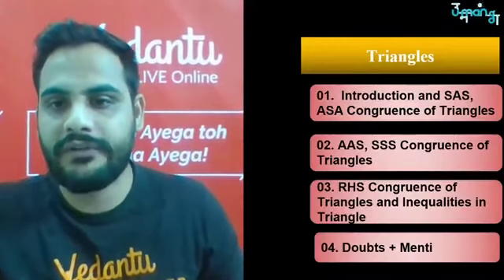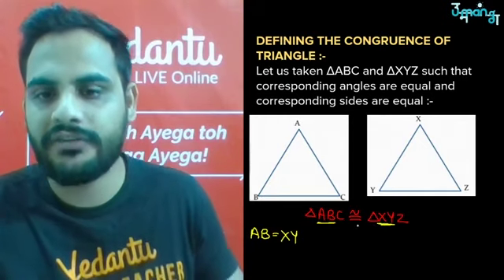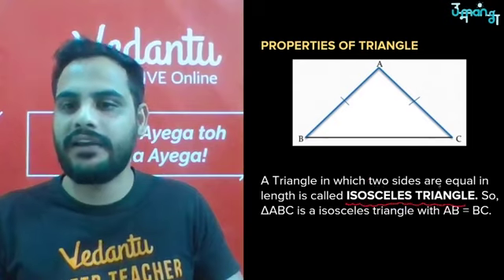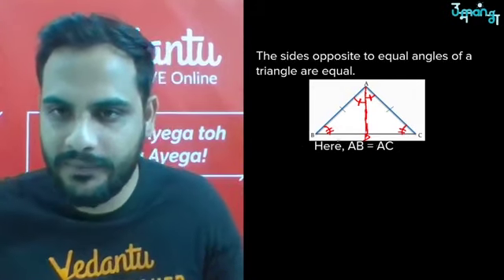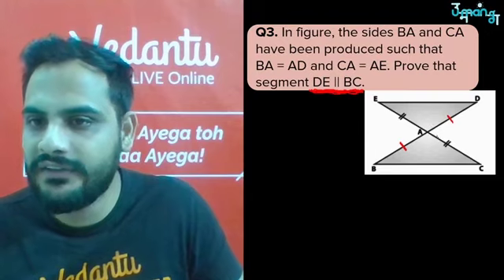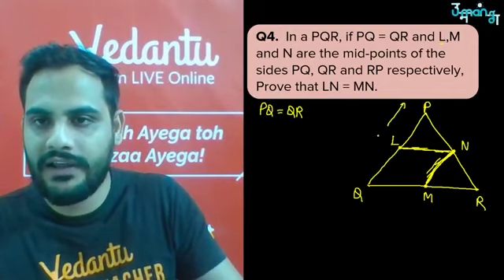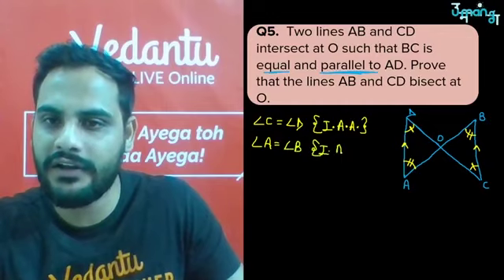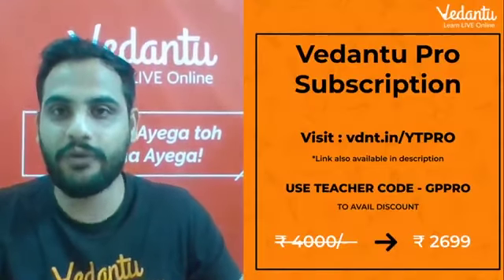Triangles - L1 | Introduction and SAS, ASA Congruency of Triangles | CBSE Class 9 Maths | Vedantu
Triangles - Introduction and SAS, ASA Congruency of Triangles | CBSE Class 9 Maths Chapter 7 NCERT Solutions | Vedantu 9 and 10. In today's session, Master Teacher Gopal Sir takes you through the Triangles - Introduction and SAS, ASA Congruency of Triangles, as it is one of the most important and scoring topics in Maths, CBSE Class 9 of NCERT Maths Books. Gopal Sir enlightens you with CBSE Class 9 exam preparation strategy for Maths with in-depth explanations and how to revise crucial topics. This session will mainly be around the Triangles | SAS, ASA Congruency of Triangles with proper Explanation.

1. Unlimited LIVE class with your favorite teachers.
2. Unlimited Doubt Solving in Live class.
3. Fun interactive learning with in-class quiz and leaderboard.
4. Get full access to structured long term courses.
5. Chapter-wise micro-course and Revision course before the exam.
6. One subscription, unlimited access to Live Class, Test Series & Assignments.
7. Make your own study plan and learn from the comfort of your home and device.

 In today's class, Gopal Sir will talk about the Triangles | Congruence of Triangles Class 9 topic and share some preparation tips on how to score more marks in CBSE Class 9 Maths Exam. Triangles, Triangles Class 9 NCERT, Congruent Triangles, Triangles Class 9, Class 9 Maths